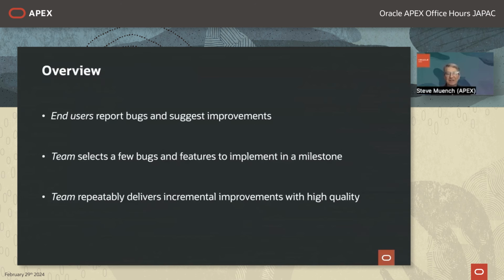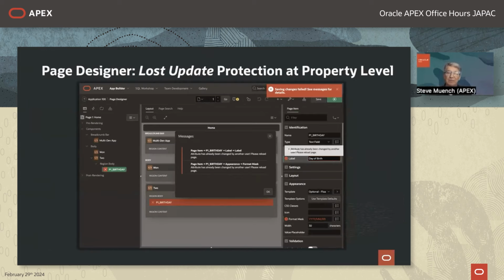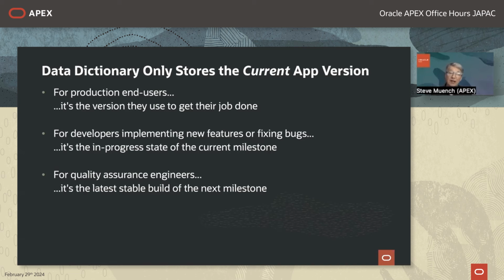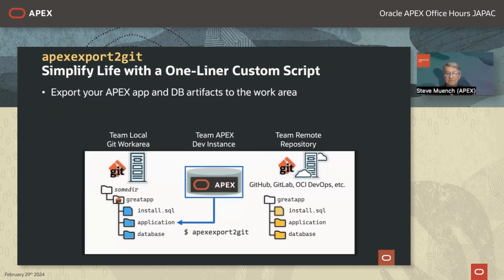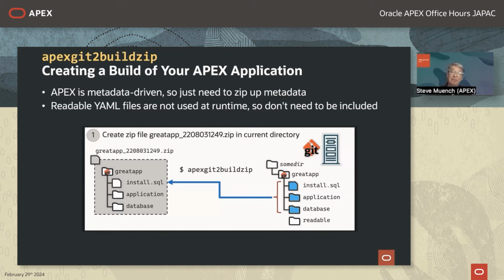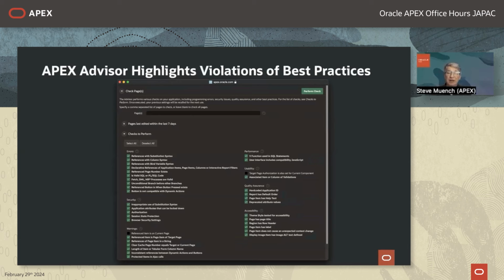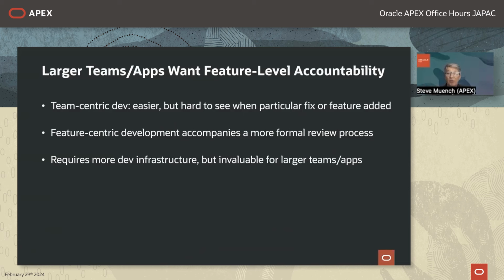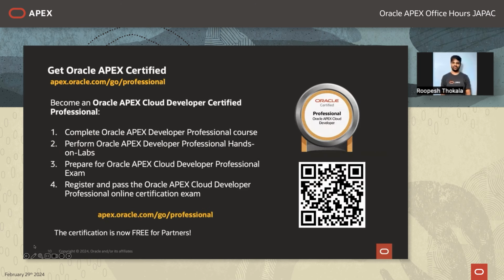Understanding the APEX Application Development Lifecycle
Oracle APEX is the fastest way to build business apps, but repeatably delivering high-quality releases to end users requires a plan and takes practice. Join us to learn the basics of the APEX app development lifecycle. See how teams can track tickets, collaborate in a shared workspace, and use working copies until a fix or feature is ready. Learn how to manage project history with source control, test features, and create and install builds. Understand the ways to maintain separate dev, test, and prod environments, and your options for automation. Don't miss this chance to improve your team's process!